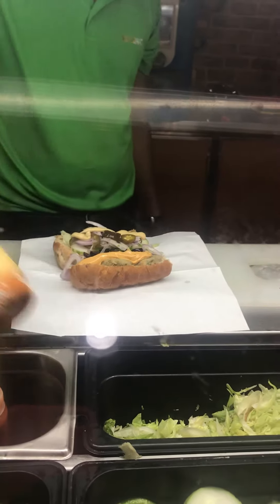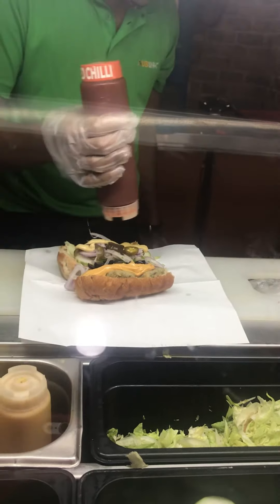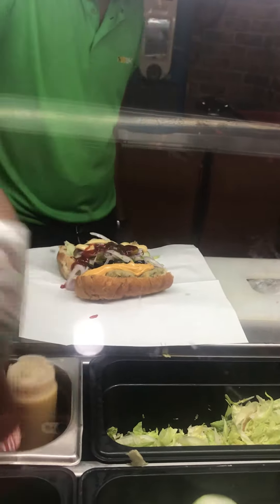A Subway sandwich at Forum Mall, Kukatpally, Hyderabad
Hey People!
Thank you so much for stopping by my channel! Besides Youtube, I also publish ebooks and the link is as follows

About the Author :
Amrita Suresh is a Reiki Healer and Hatha Yoga teacher who makes people deep breathe. Spontaneously.  Amrita calls herself an author, though writing fiction to her is about as enjoyable as taking her Doberman out for a walk. Mostly since, both activities involve a misplaced sense of adventure.  Amrita  also has her own Youtube channel with the quirky name ‘Half Sindhi Little Mallu’ a tribute to her geographically disoriented genes.
Amrita was also once chosen as one of the ’50 Youth Icons’ from Andhra Pradesh by a UN Sponsored NGO. She now spends her time doing iconic things like writing ebooks  which Amazon states can be read “in under 15 minutes”

You can find her on Instagram by typing ‘amritasuresh111’ and Instagram is where I’m hounding humanity and doing short write ups on interesting profiles.